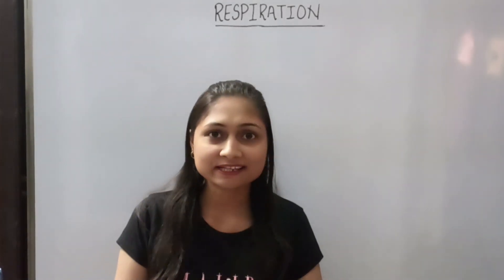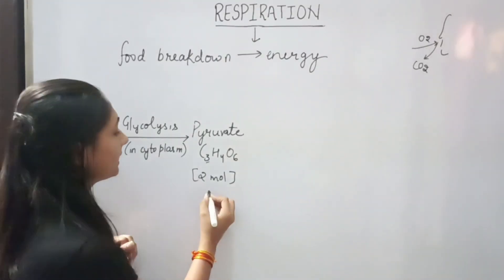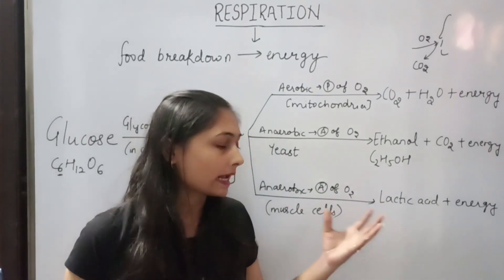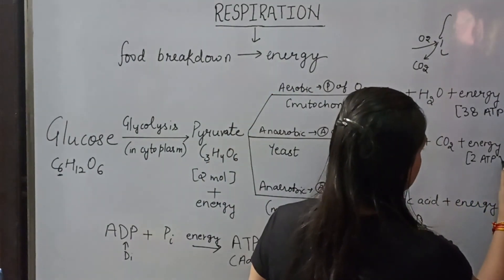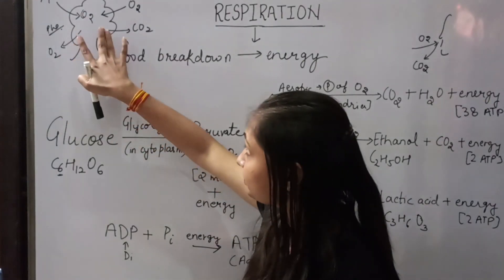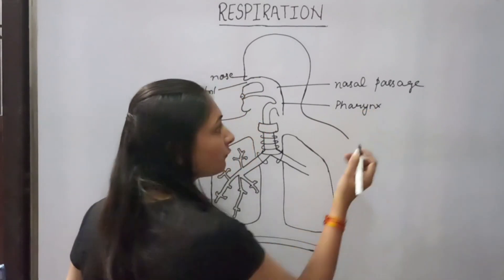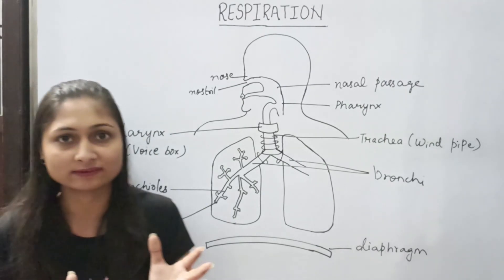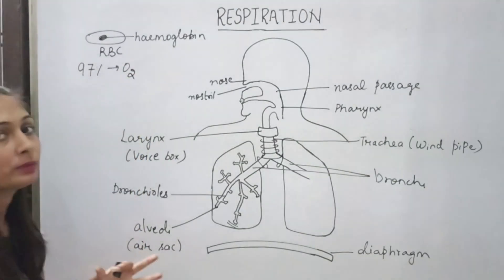Respiration Class 10 || Life Processes